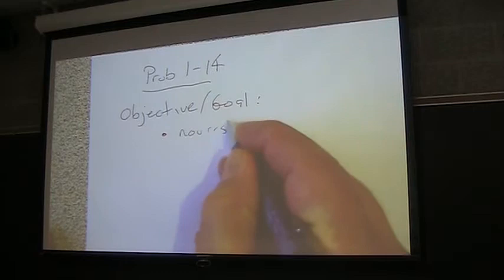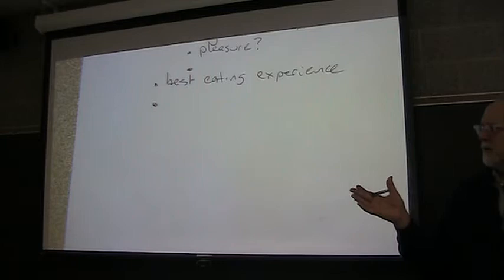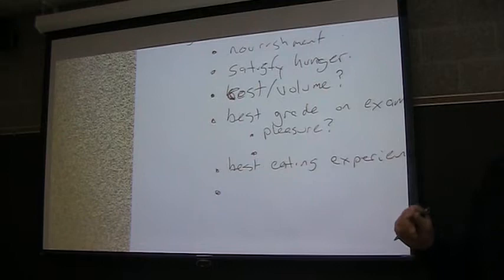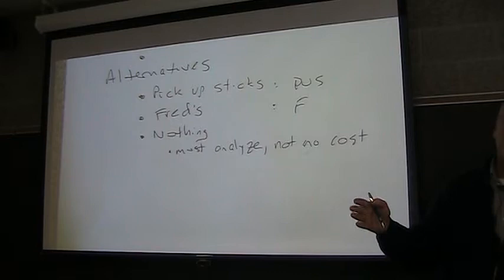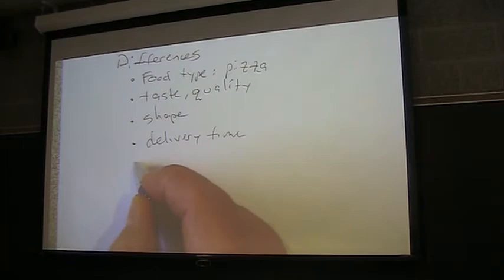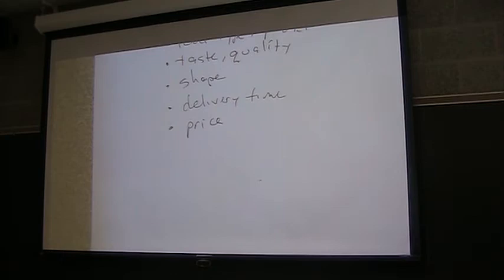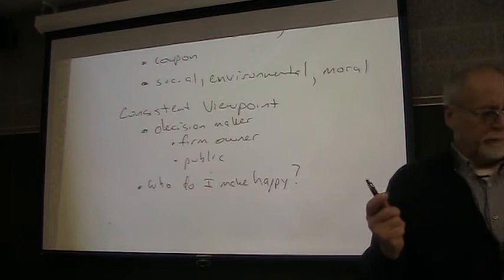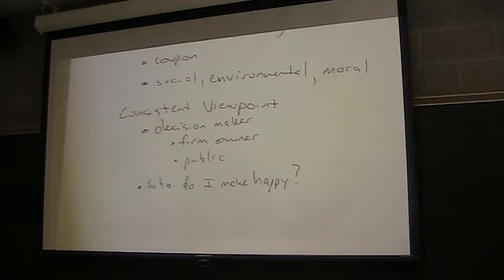EconDay1part2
ENGR 290 Engineering Econ Day 1 Part 2 of 3